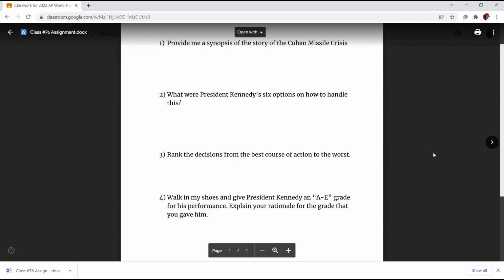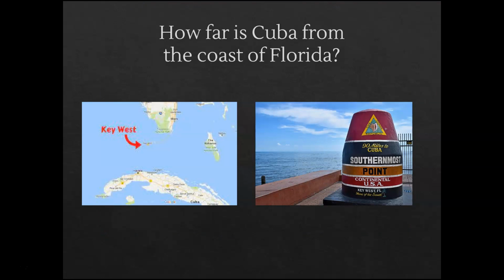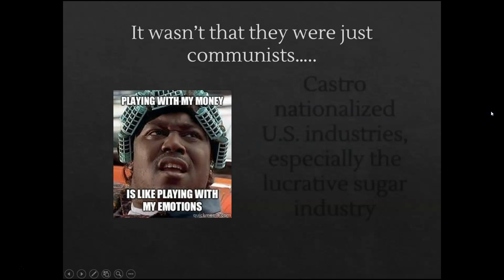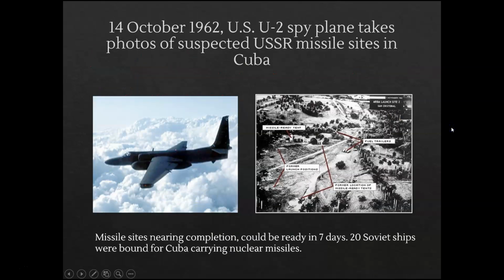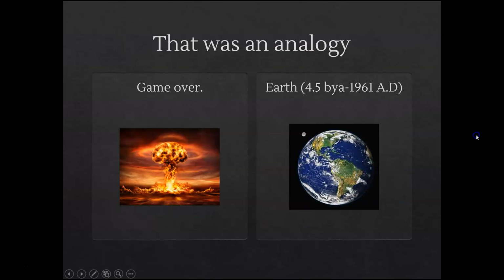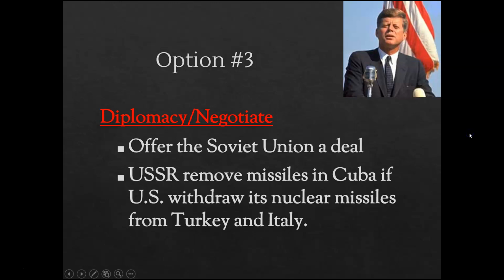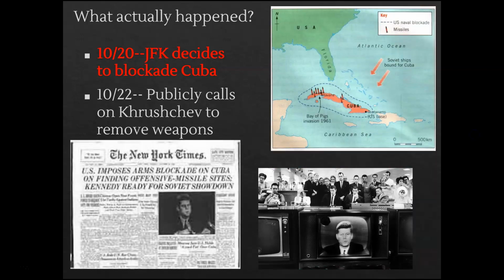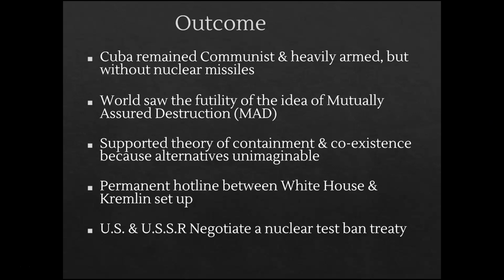AP World History Class #76: Cuban Missile Crisis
This video breaks down the story of the Cuban Missile Crisis, and the options that President Kennedy  had. These few days in October of 1962 were some of the most pivotal in history. Could have ended very badly.